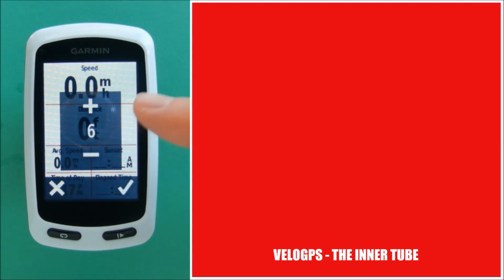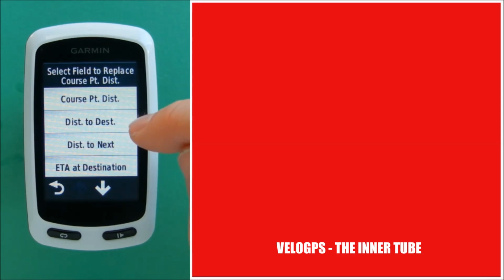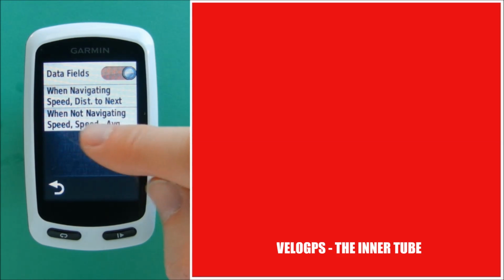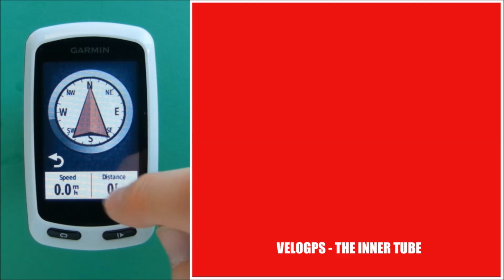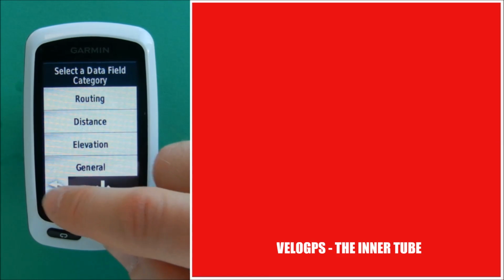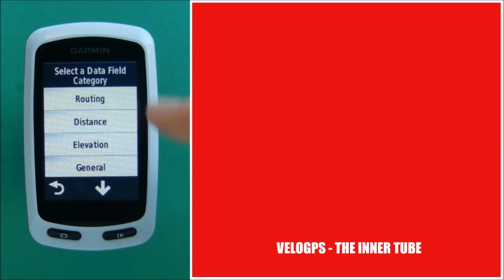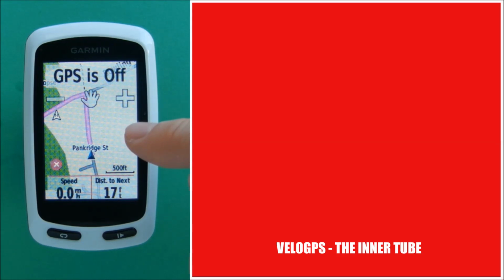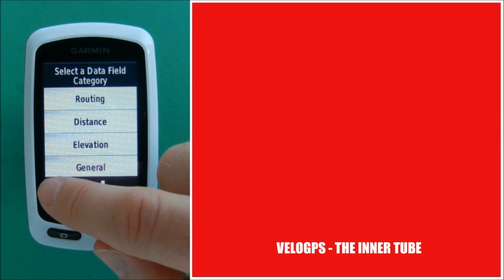Garmin Edge Touring Quickstart Guide - Data Screens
VeloGPS quickstart guide to data screen setup for the Garmin Edge Touring.

Helping you to get the most out of your Garmin Edge Touring.

for additional cycle GPS articles and resources.